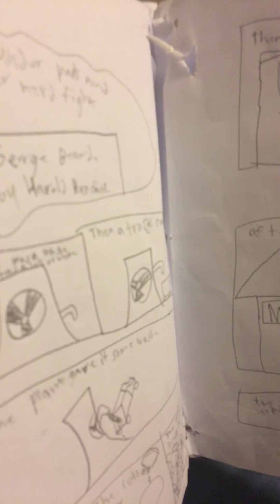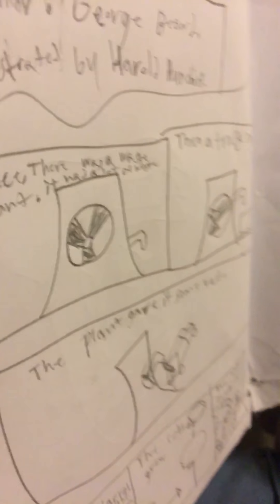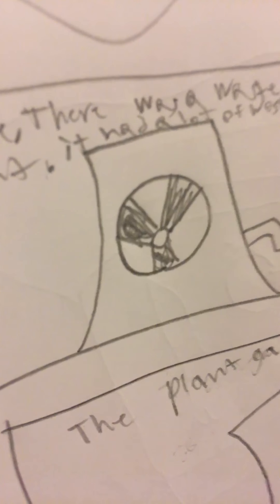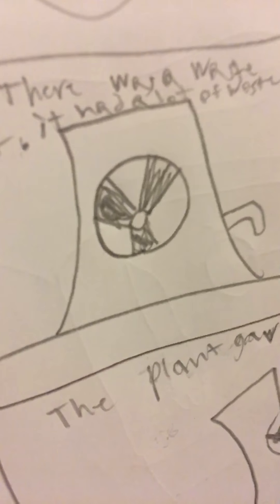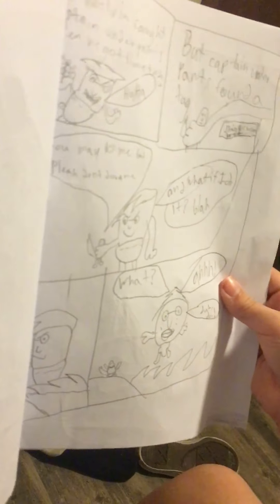My bro's fanmade Captain Underpants comic.... -_-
There's no explanation for this.